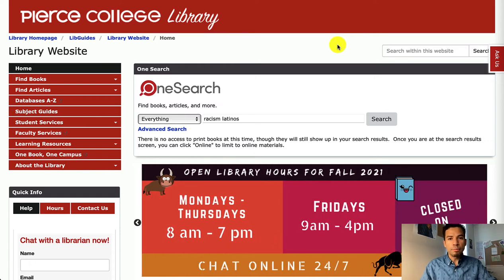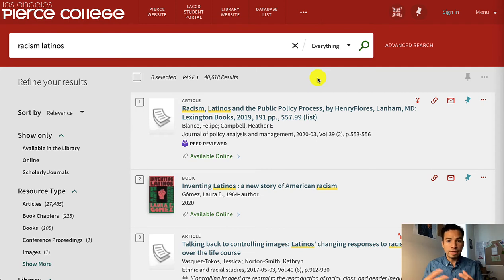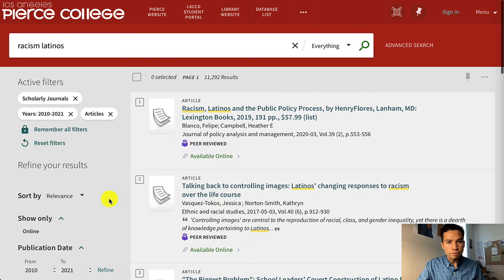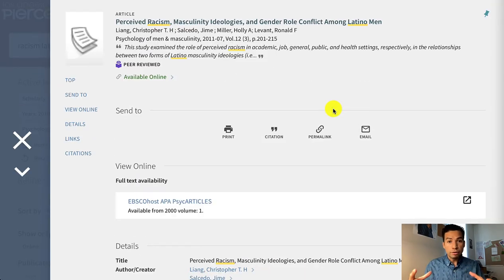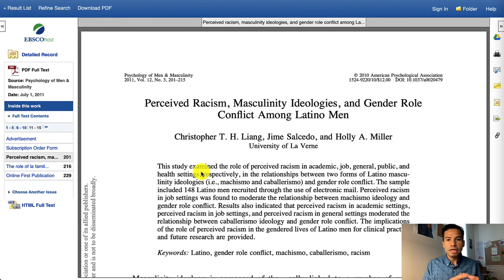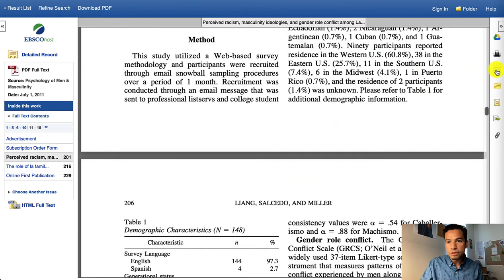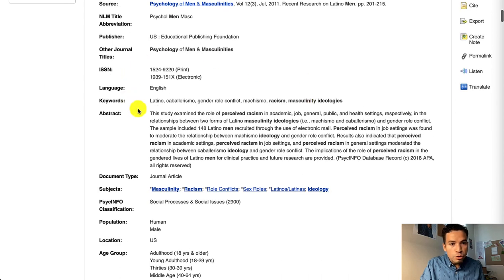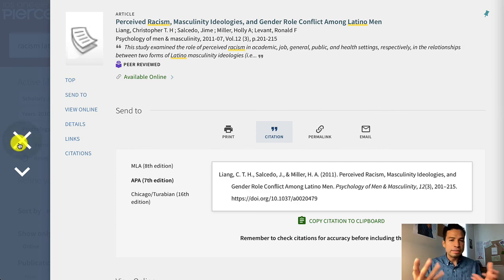OneSearch for Psych 74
Demonstration on how to search for peer-reviewed articles using OneSearch